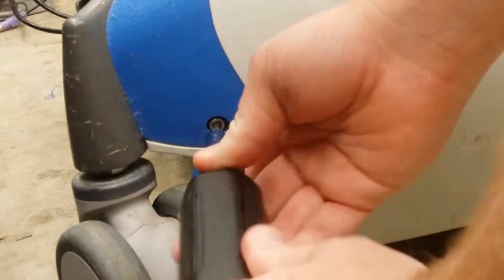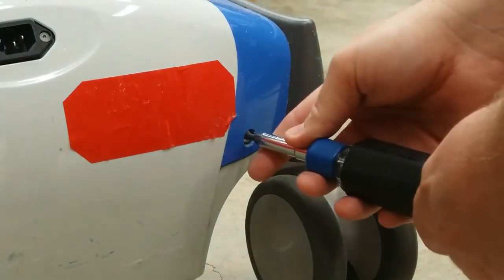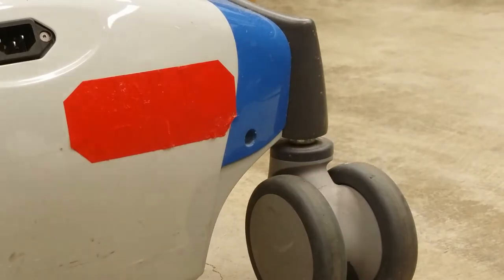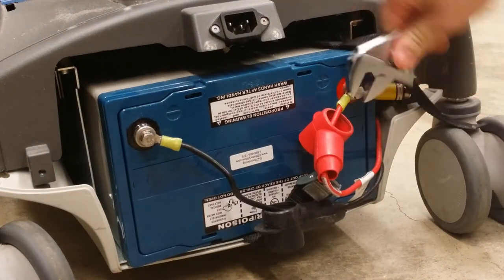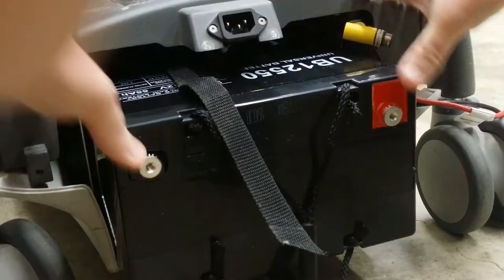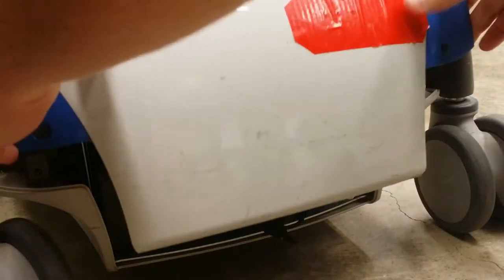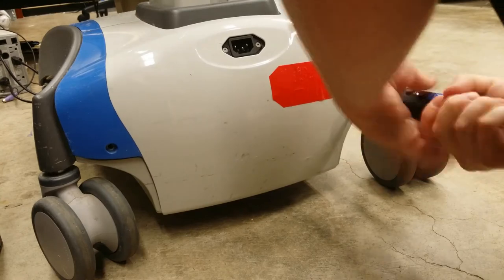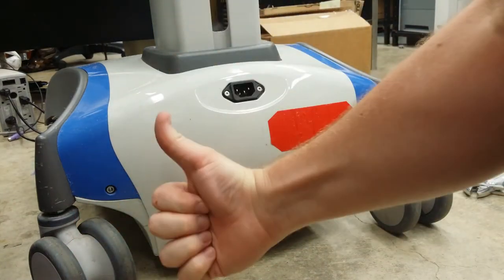How to replace a battery on a Rubbermaid medical computer cart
A standard 12v 40Ah SLA battery will work.